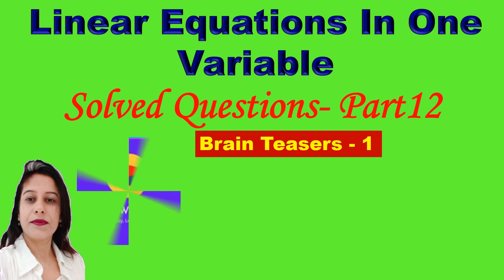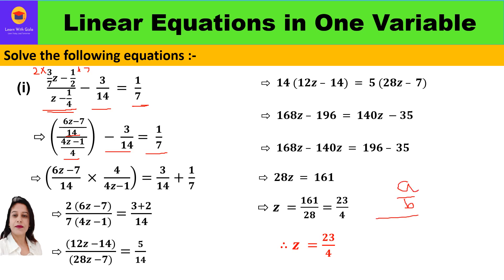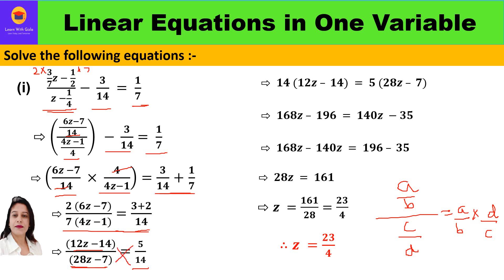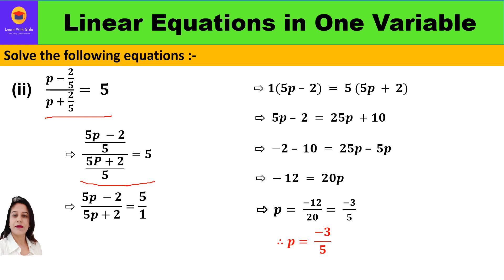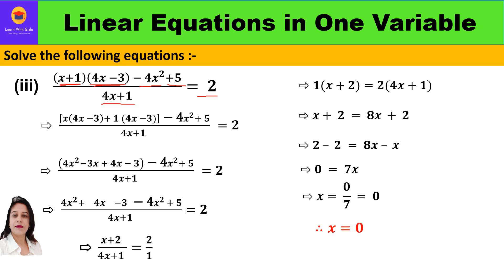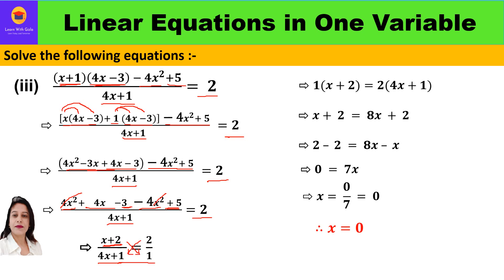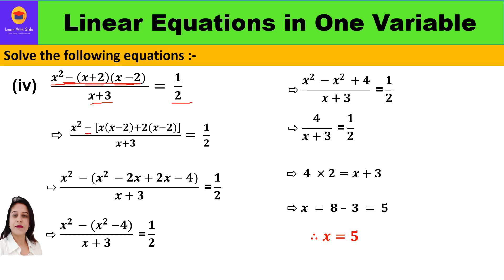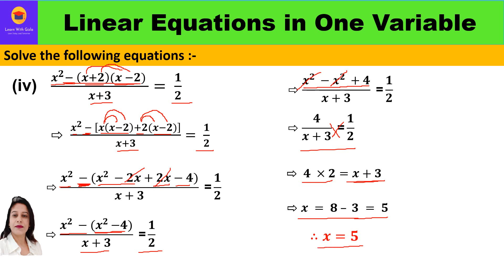Solve the equations- Linear Equations in one variable- SQ-12 BT-1 DAV Math -Class 8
CBSE Class 8 Math - Linear Equations in one variable-Solved Questions -12
Brain Teasers- 1 Solve the equations - DAV MATH

(i)    (𝟑/𝟕 𝒛 − 𝟏/𝟐)/(𝒛 −𝟏/𝟒) −  𝟑/𝟏𝟒  =  𝟏/𝟕 "
(ii)   "  (𝒑 − 𝟐/𝟓)/(𝒑 + 𝟐/𝟓) " "= 𝟓
(iii)   "  ((𝒙+𝟏)(𝟒𝒙 −𝟑)  − 𝟒𝒙^𝟐+𝟓)/(𝟒𝒙+𝟏) " "= 𝟐"  "
(iv)   (𝒙^𝟐− (𝒙+𝟐)(𝒙 −𝟐) )/(𝒙+𝟑) =  𝟏/𝟐

An equation in which the maximum power of a variable is one (i.e degree is 1) is called a linear equation. 𝐞.𝐠. 𝟓𝒙−𝟗=𝟎
The linear equation which consist of only one variable is called linear equation in one variable.
The standard form of linear equation in one variable is 𝐩𝒙+𝒒=𝒐,
where, 𝒑,𝒒 are real numbers and 𝒑≠ 𝟎 .
Any value of the variable that satisfies the given equation is called its solution or root of the equation.
𝑻𝒉𝒊𝒔 𝒗𝒂𝒍𝒖𝒆 𝒐𝒇 𝐱 =  (−𝒒)/𝒑  𝒊𝒔 𝒕𝒉𝒆 𝒔𝒐𝒍𝒖𝒕𝒊𝒐𝒏 𝒐𝒇 𝒕𝒉𝒆 𝒍𝒊𝒏𝒆𝒂𝒓 𝒆𝒒𝒖𝒂𝒕𝒊𝒐𝒏
To solve (𝒂𝒙+𝒃)/(𝒄𝒙+𝒅)=𝒌, we are going to use cross multiplication method to reduce it to standard form.